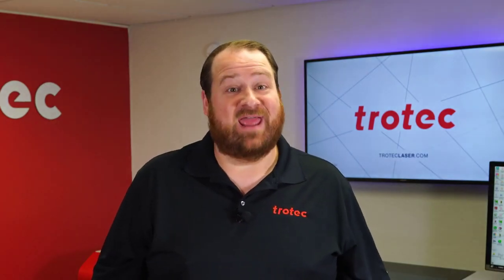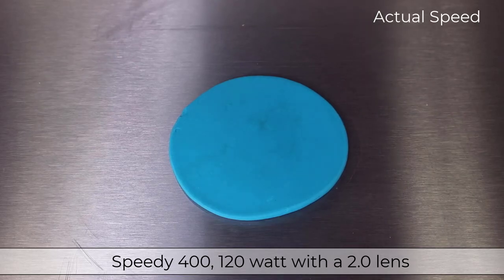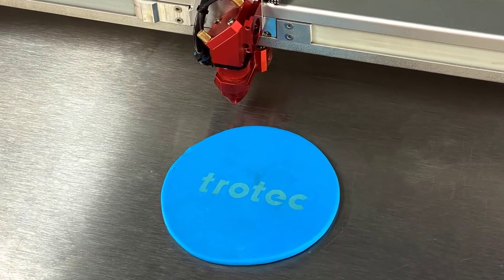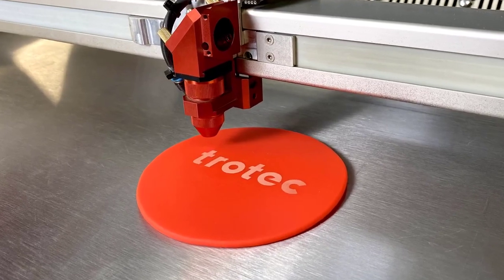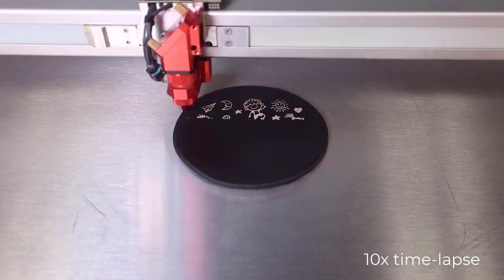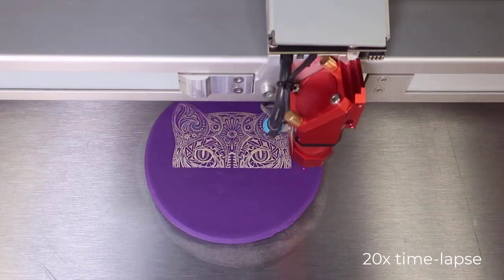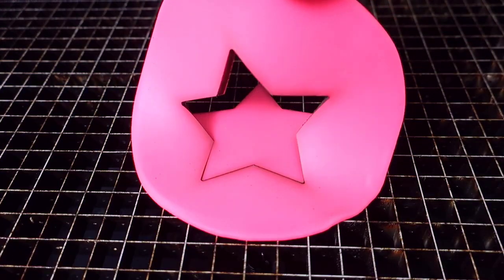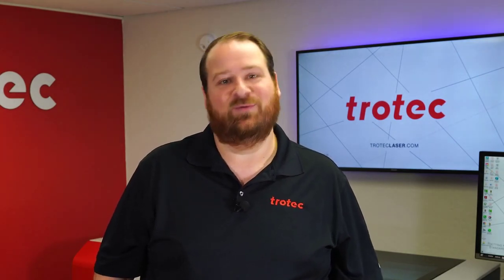Kann man Play-Doh Knete lasern? | Verwendung eines Trotec Speedy Lasergravierers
Diese Folge von "Kannst du es lasern?" von unseren Kollegen von Trotec Laser America ist eine lustige Folge! Mal sehen, ob Sie die Play-Doh Knete lasern können!

Hinterlassen Sie Ihre Vorschläge, was Laser Dave als Nächstes ausprobieren sollte, im Kommentarbereich unten.